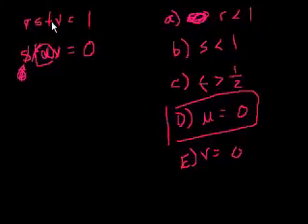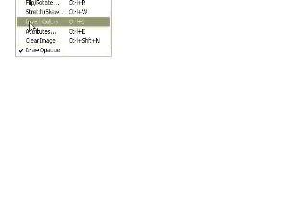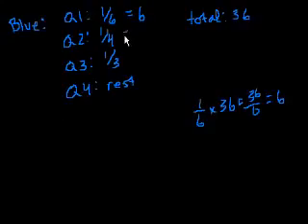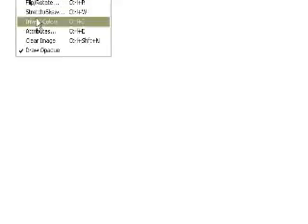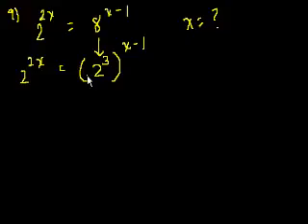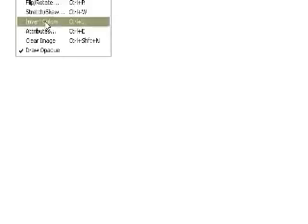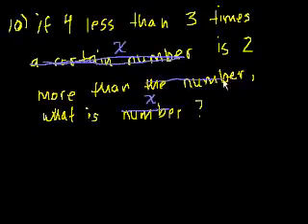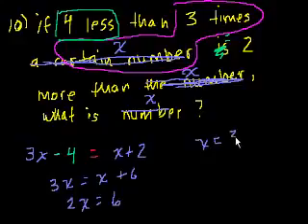SAT Prep Test 1 Section 3 Part 3